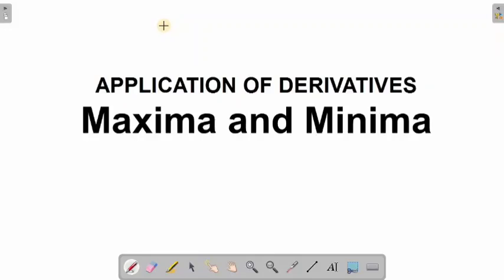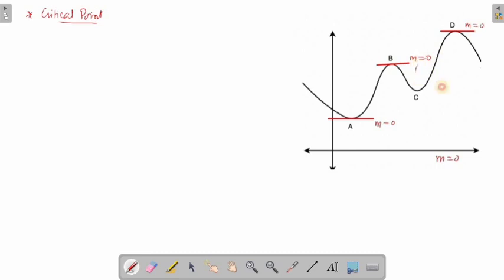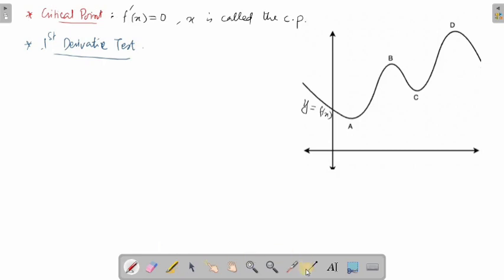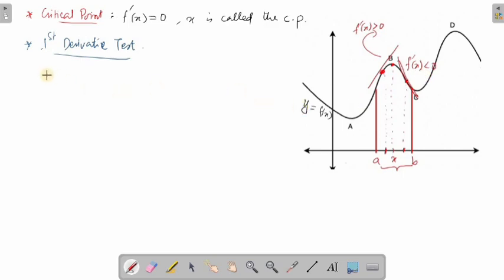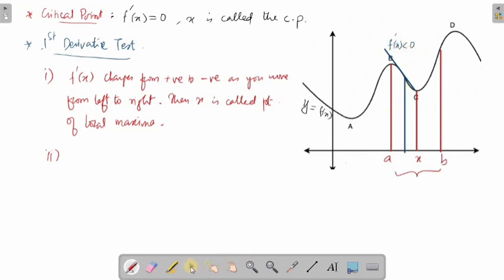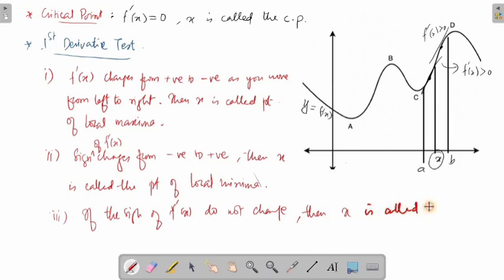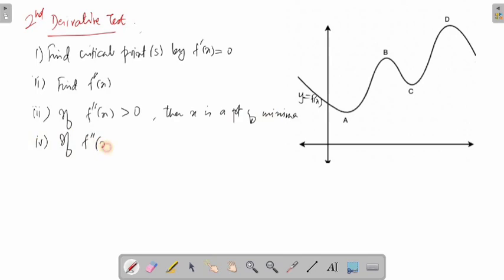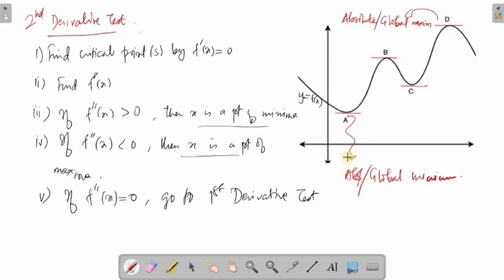Class 12 Maxima and Minima |AOD| Part 1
Introduction to the formulae